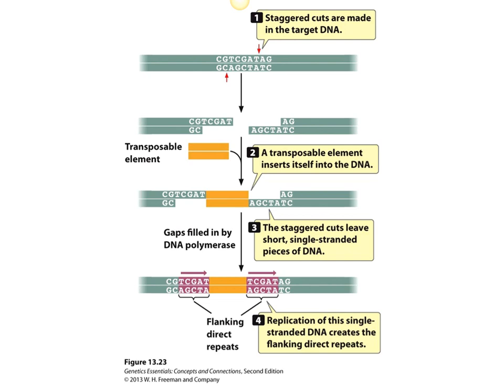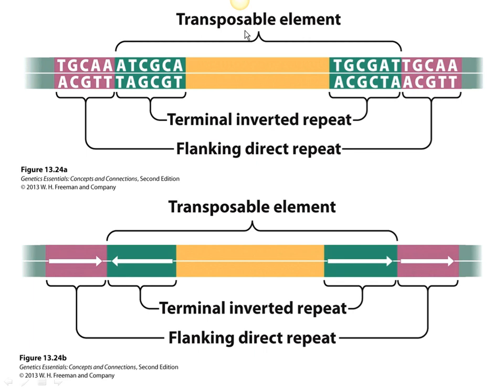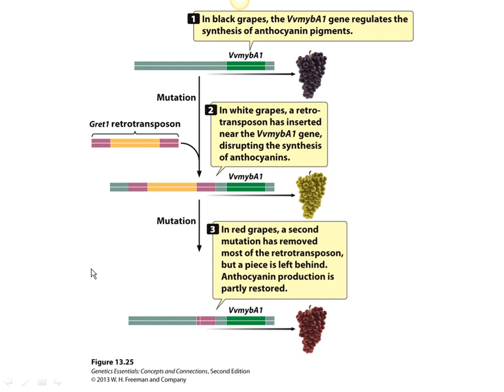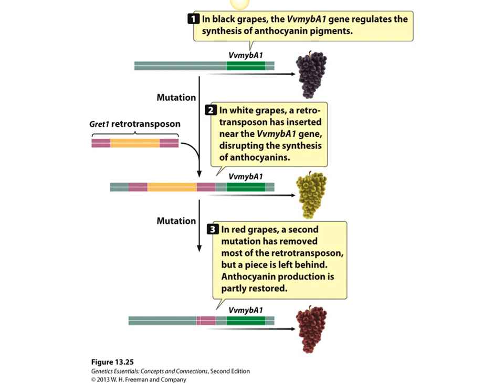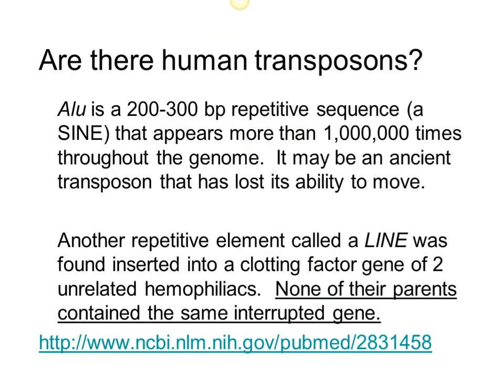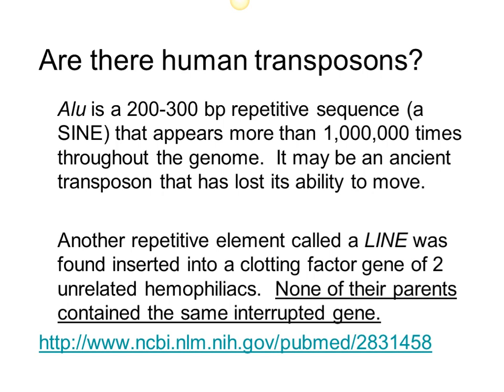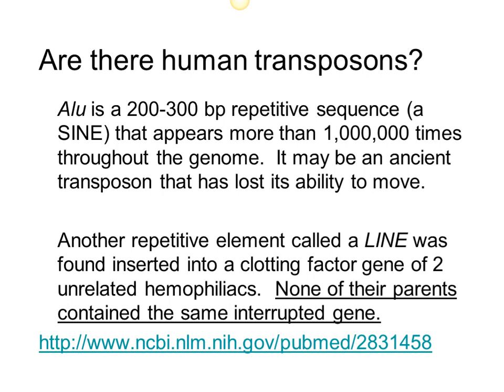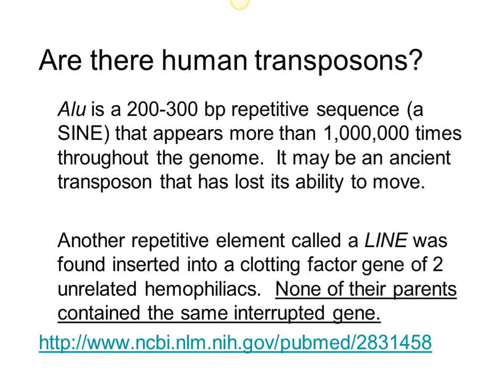Genetics Chapter 13 Part 3 Captivate